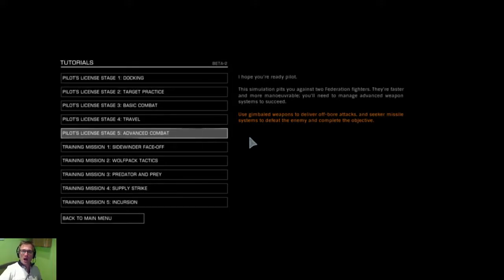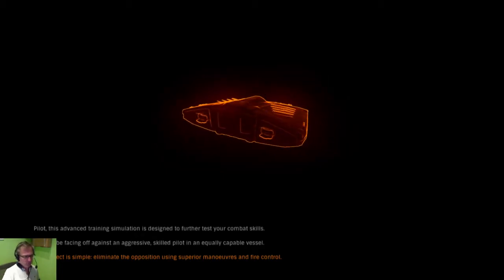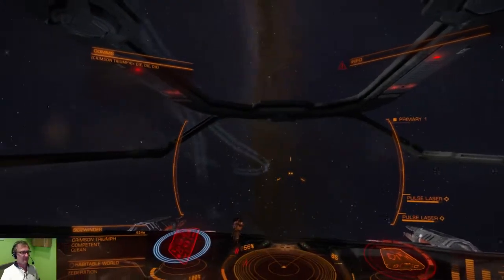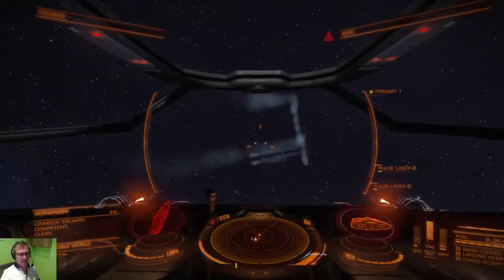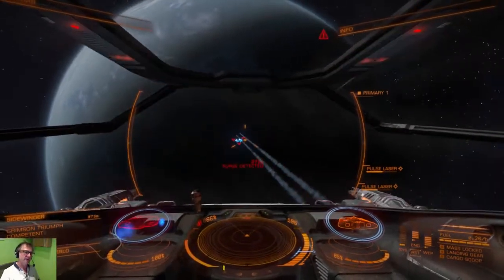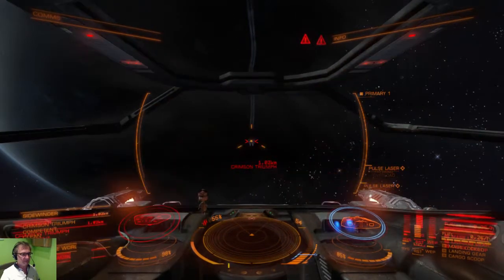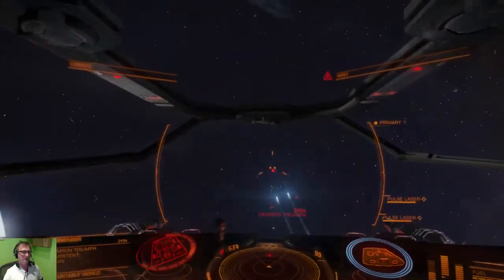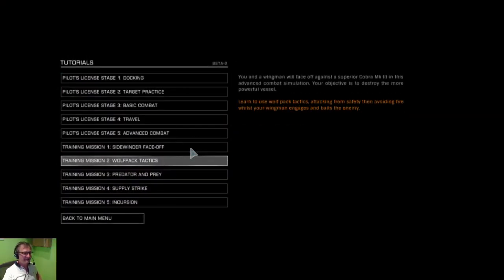Elite Dangerous: Tutorial 5: Sidewinder Face-off (with Xbox 360 controller)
Elite Dangerous is out in Beta. I've brought it and thought it'd be fun to show you the tutorials. In this episode I'll show you more combat using the Xbox 360 game controller. This time against an identical ship with the same fire power and systems.